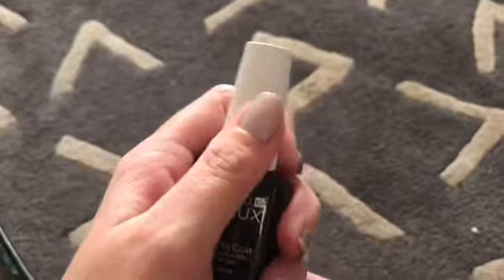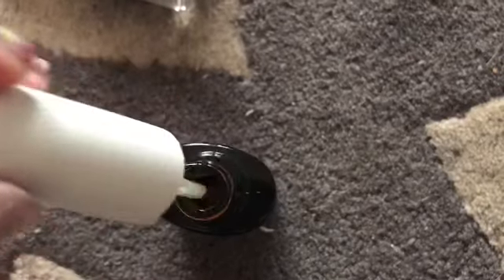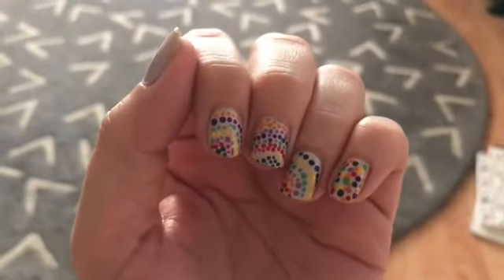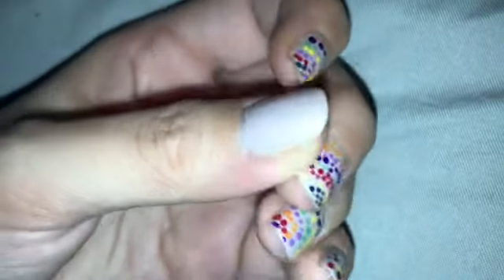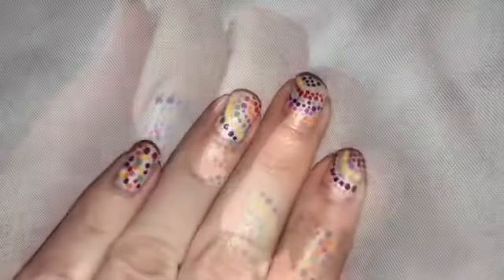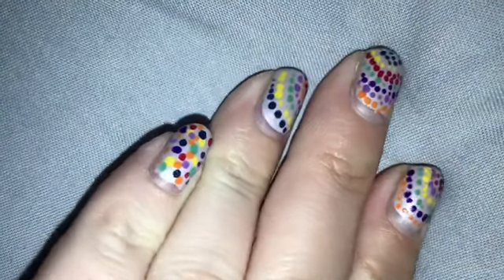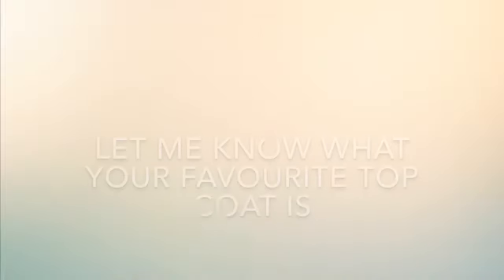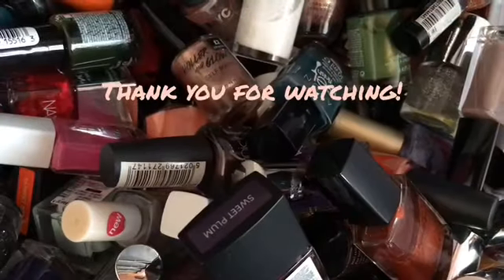Top Coat Wear Test | CND Weekly Top Coat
Here is my first top coat wear test. I have loved filming this because it really made me look at whether the top coat I use is actually working.